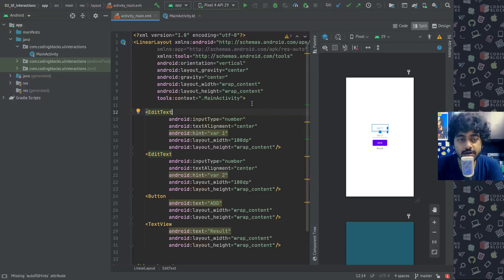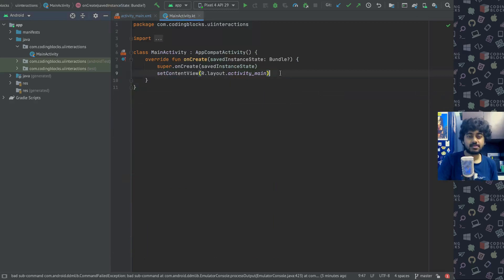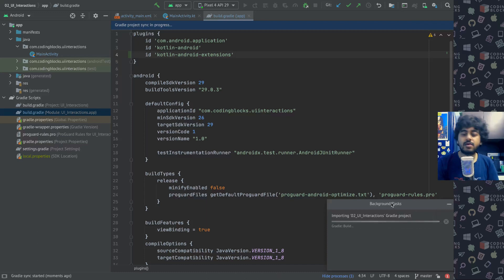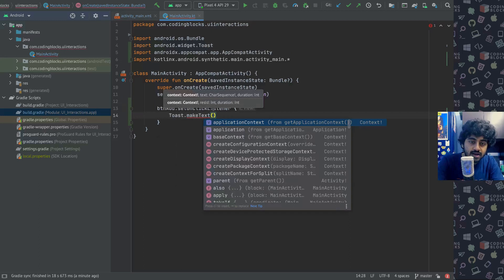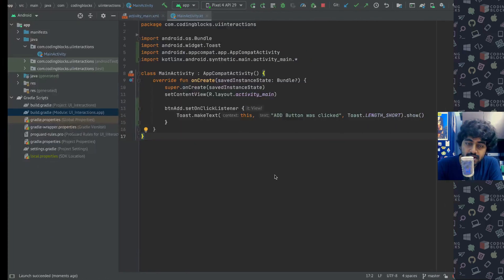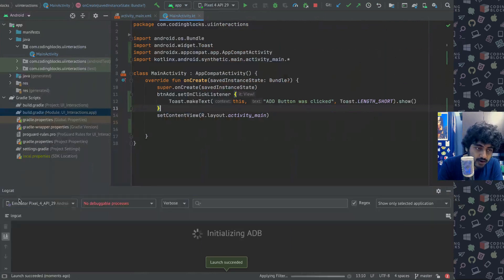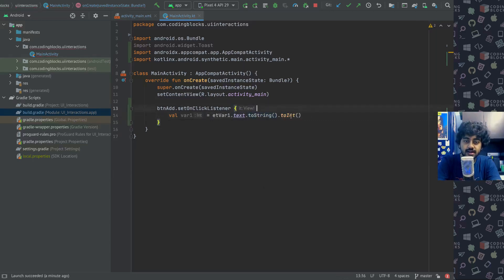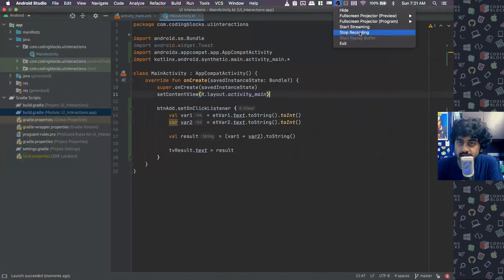Basics of Android | Chapter 2 | L5: Connecting UI with Logic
This is part of our new Android Basics course for Youtube.